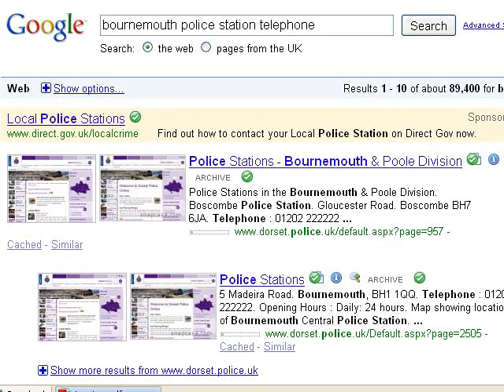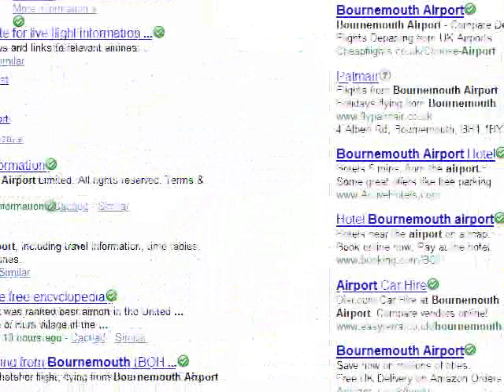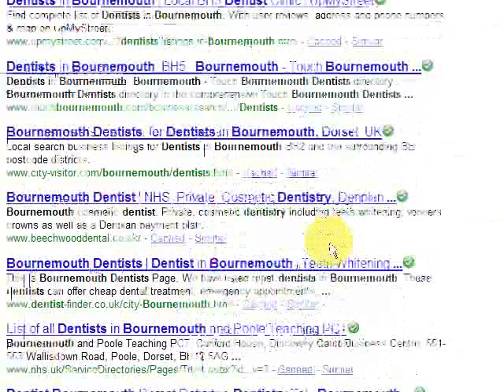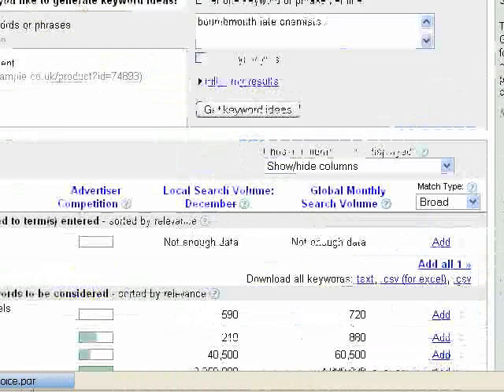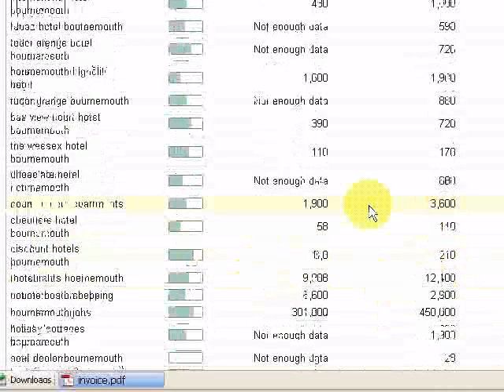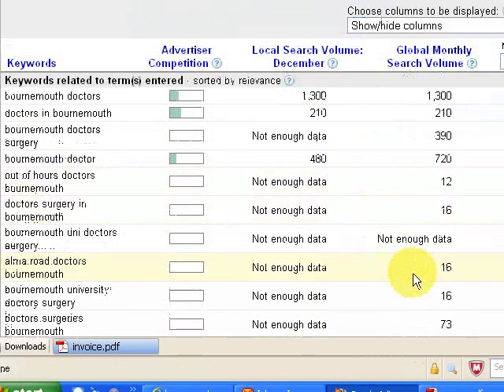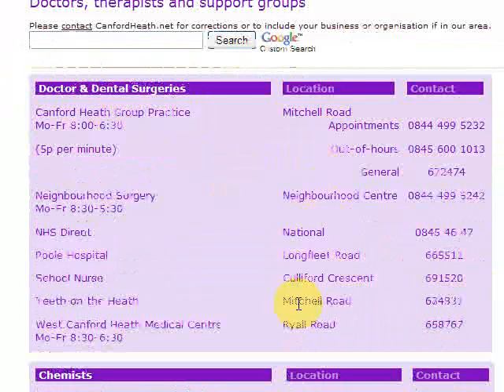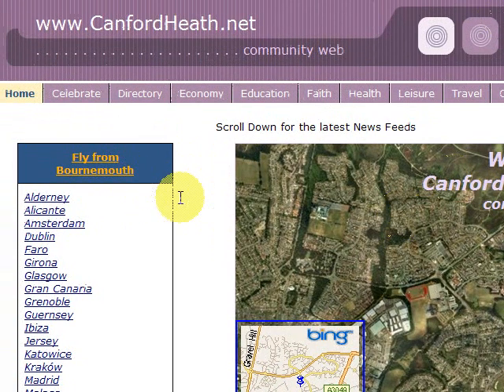Create A Website For Your Local Community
Here's how to create a local community website and profit, could be a blog as well!